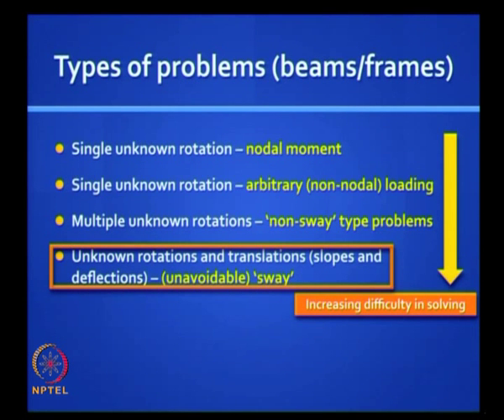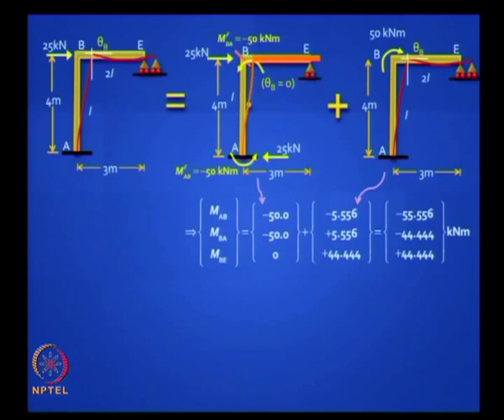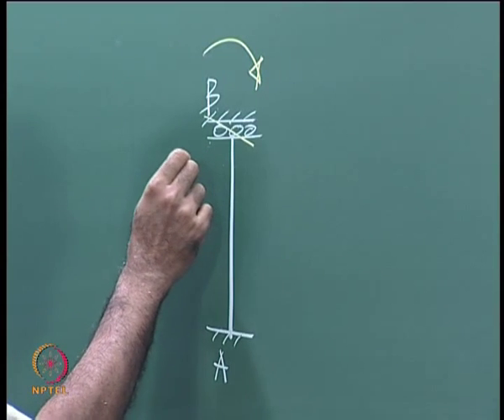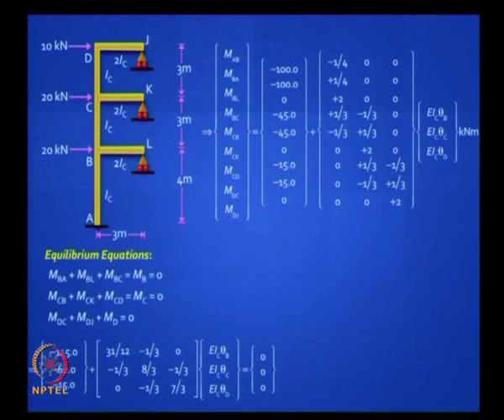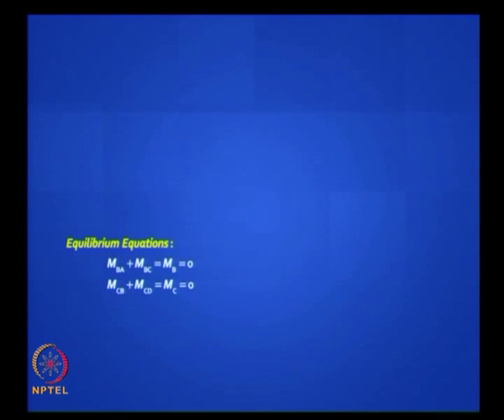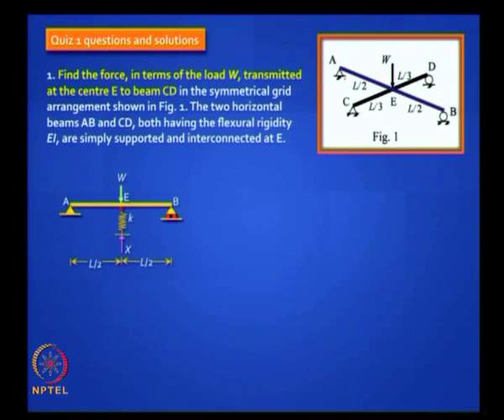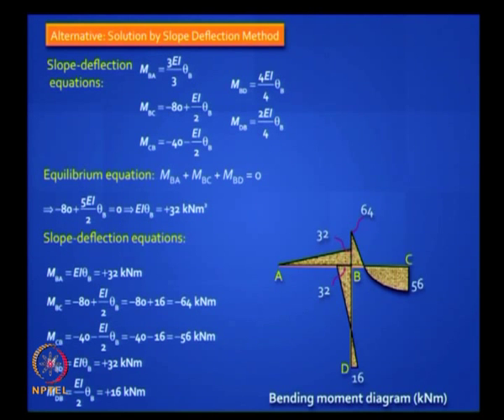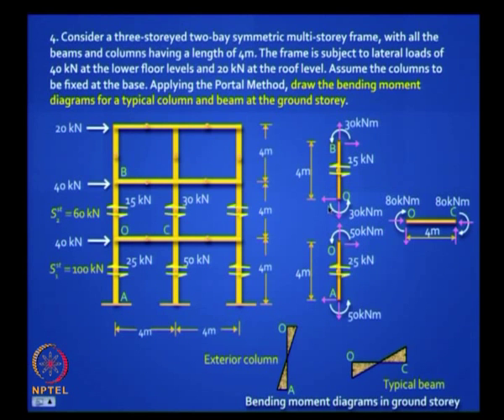Mod-02 Lec-16 Review of Basic Structural Analysis II